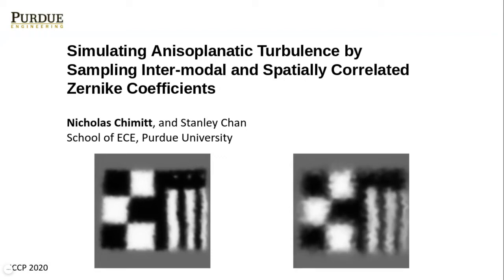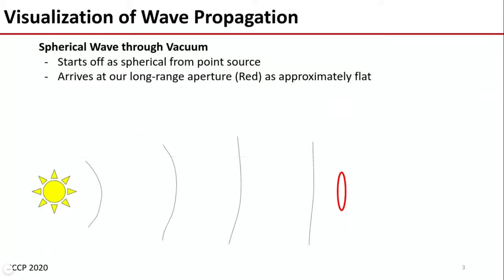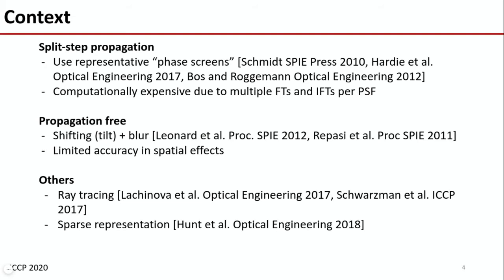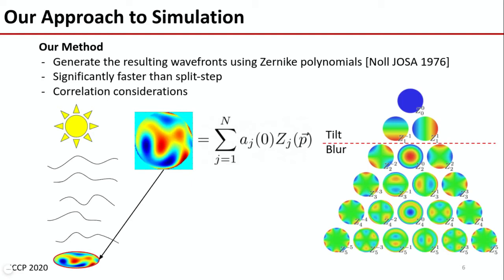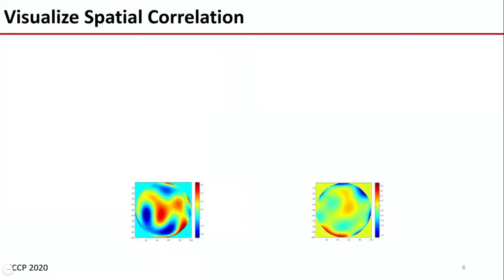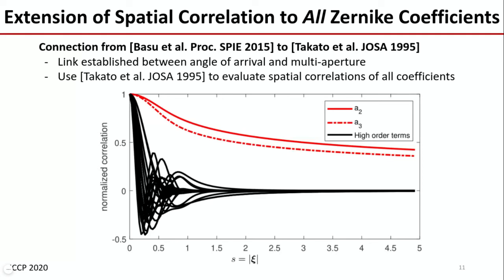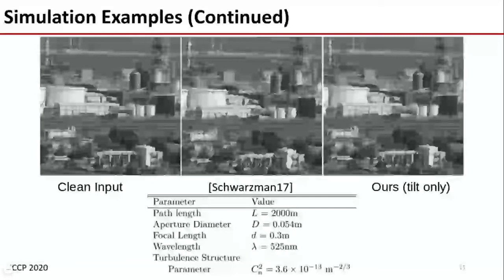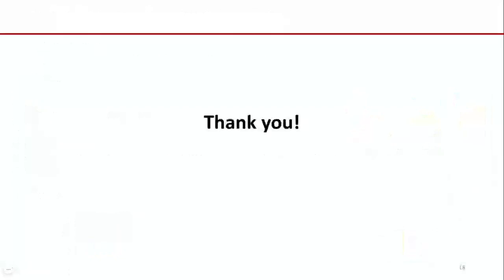Simulating Anisoplanatic Turbulence by Sampling Correlated Zernike Coefficients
This presentation was shown at virtual conference ICCP 2020. In this video we motivate and provide the intuition for the methods we present in the associated paper.